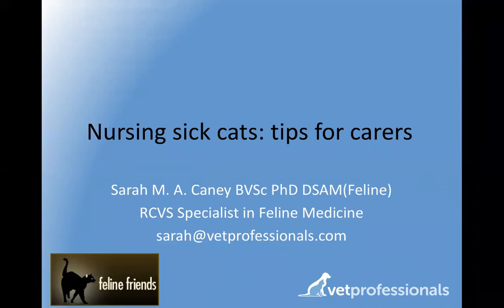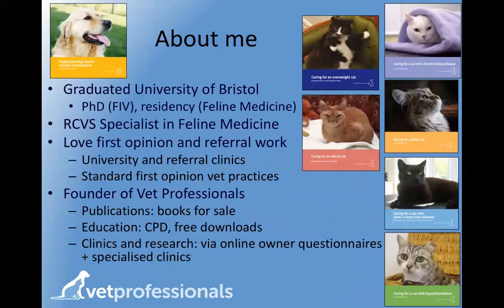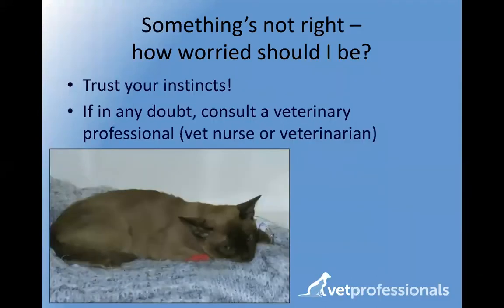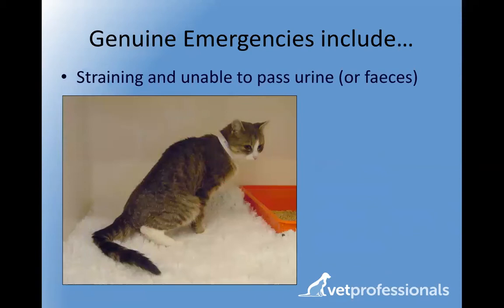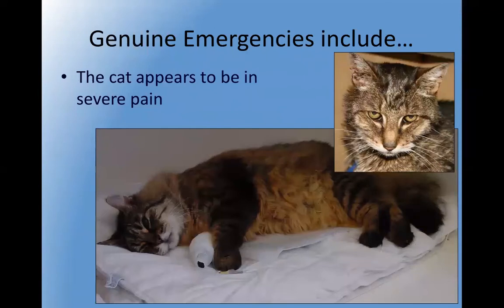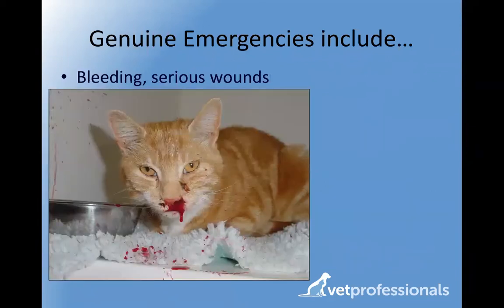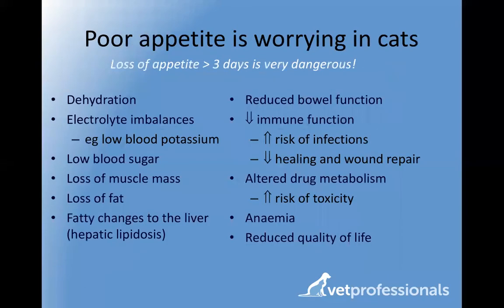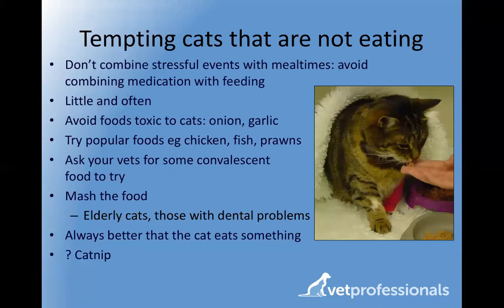Nursing Sick Cats: Tips for Carers (Feline Friends Academy)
It’s not easy having a poorly cat – in this webinar Dr Sarah Caney will guide carers as to what to look out for as signs of ill health and provide tips for home care of cats that are ill. This will include tips on encouraging cats with a poor appetite to eat and drink, tips on emergency situations and first aid for cats.

to register for free webinars on how to care for your cat.